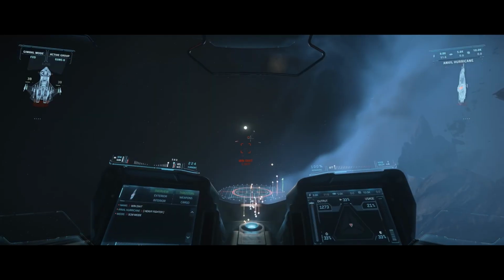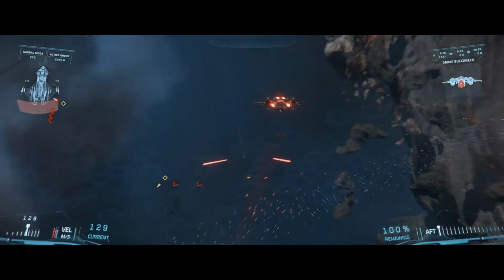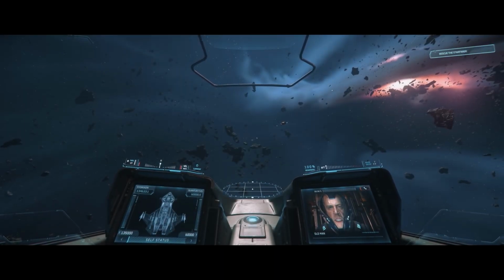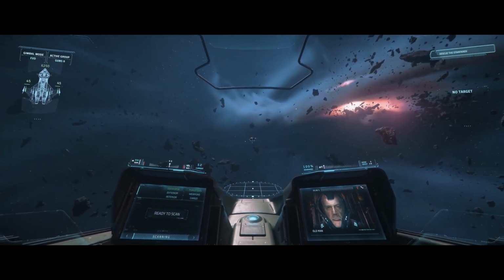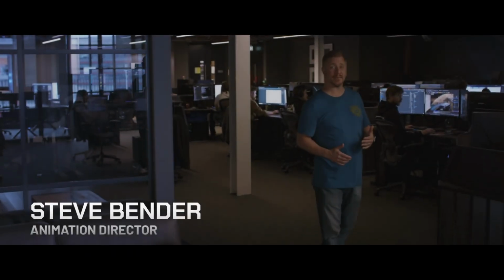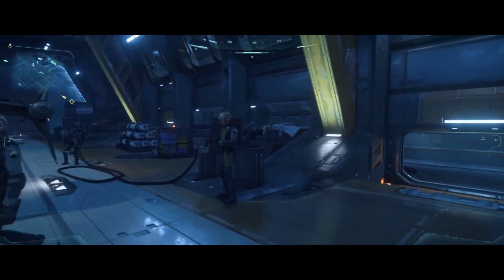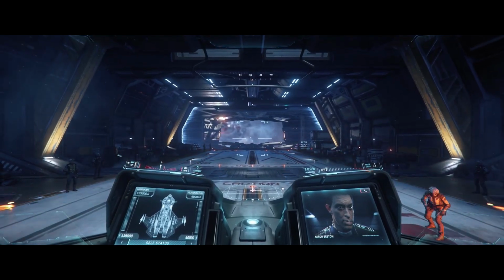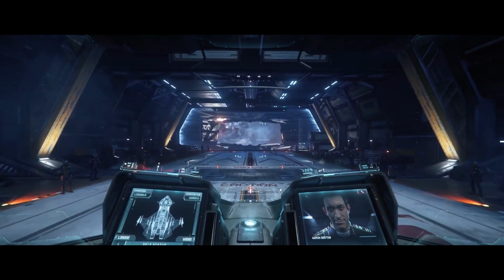Squadron 42 NEW Gameplay Revealed...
Embark on a cinematic single-player adventure as a rookie Navy combat pilot in the Star Citizen universe. Get to know your crewmates aboard a living capital ship while deciding on how to overcome challenging missions and deadly enemies. Encounter a new level of immersion as you seamlessly transition between daring dogfights in space and exhilarating ground combat.

Thank you for supporting another VideoGameLeaks upload!